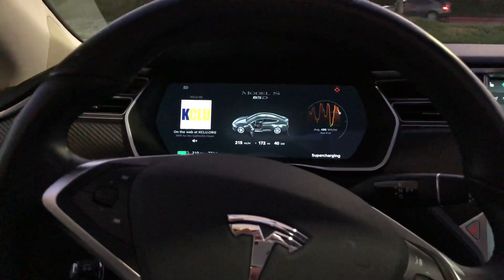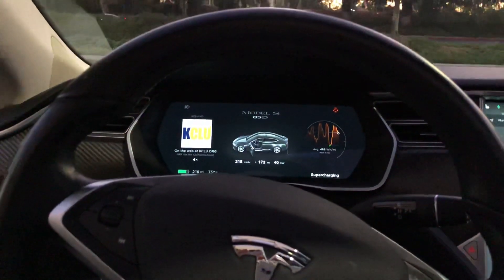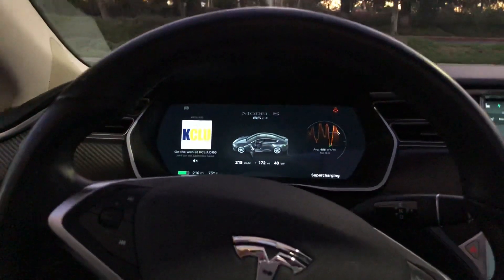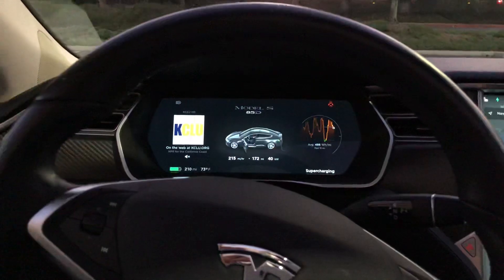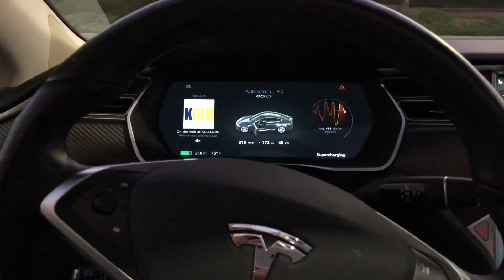How to submit Bugs/suggestions to Tesla through your Tesla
This is just a quick video how to submit bug reports or even suggestions to Tesla through your Tesla.